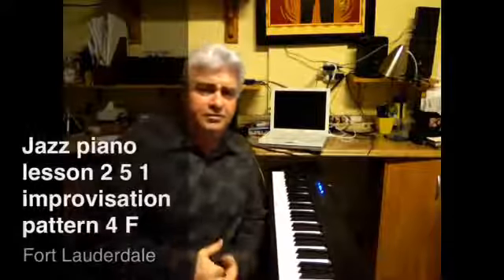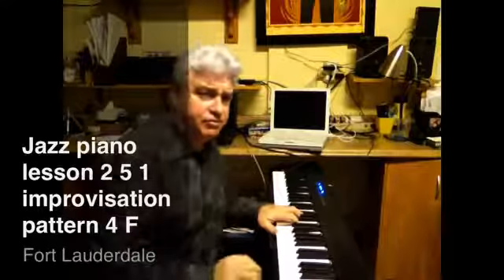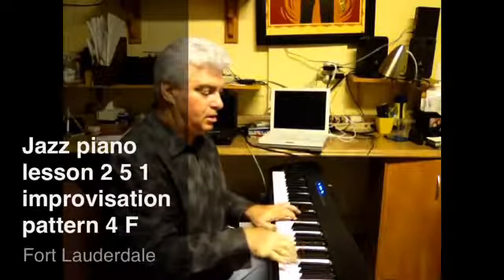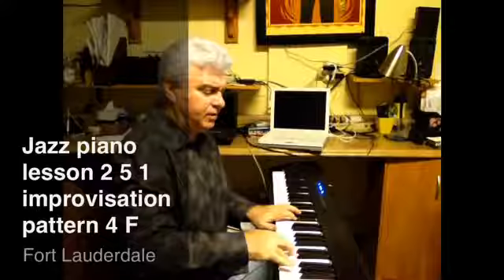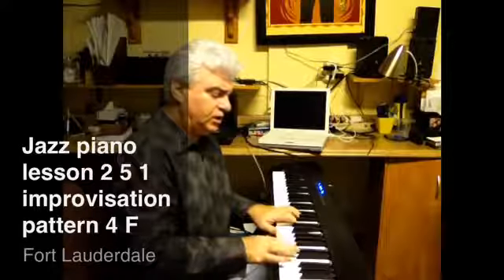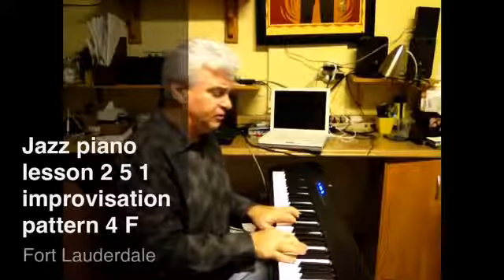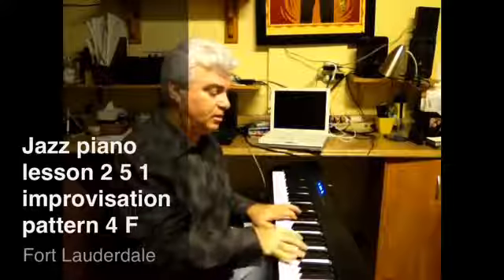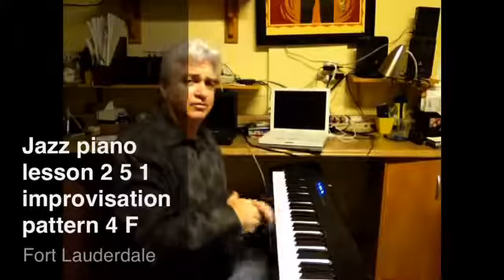Jazz Piano Lessons 2 5 1 F major Improvistaion pattern 1